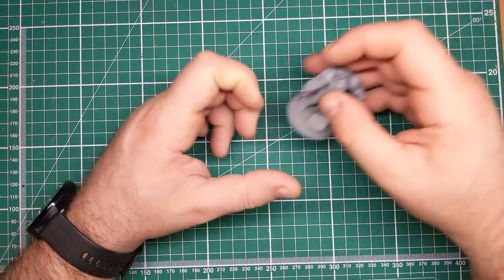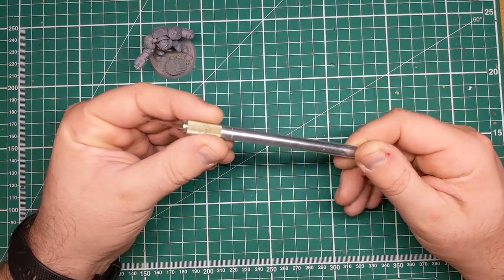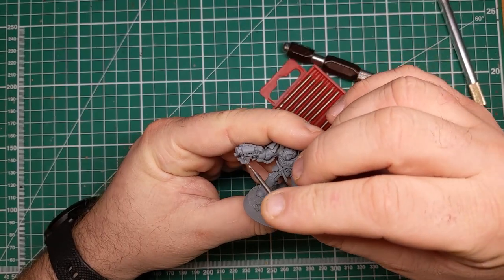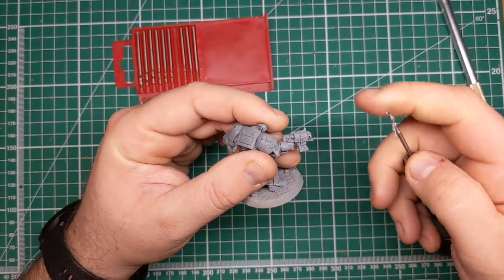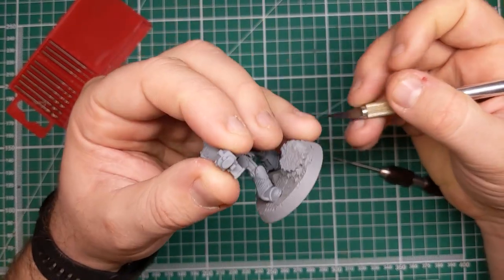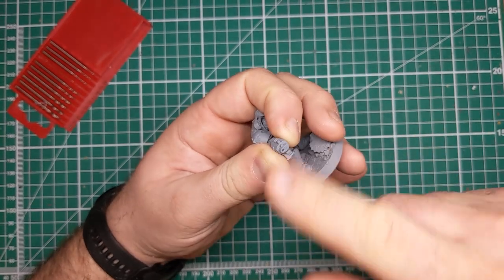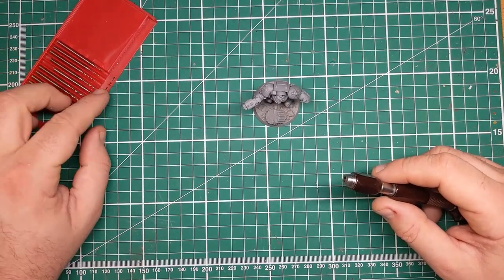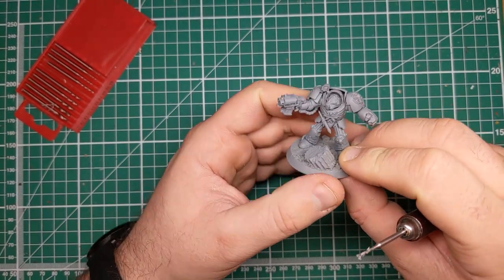Hobby Techniques: Drilling Gun Barrels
In this video I cover how to drill out gun barrels on wargaming minis with a quick easy approach for beginners.

Music
Virtual Underworld
Dylan Sitts